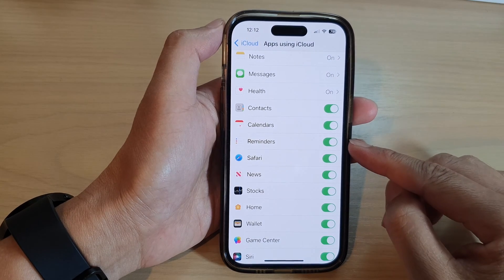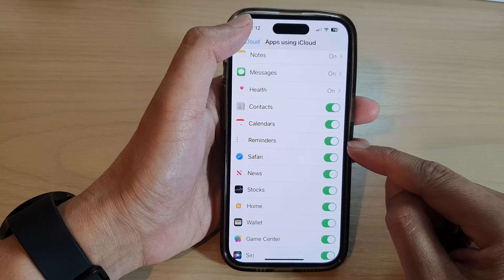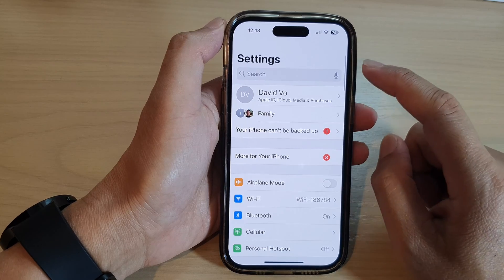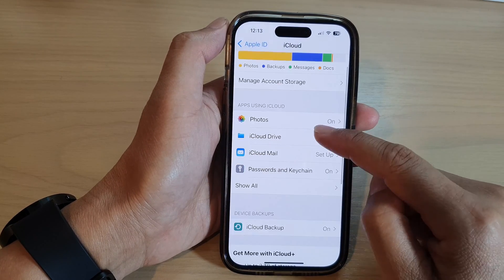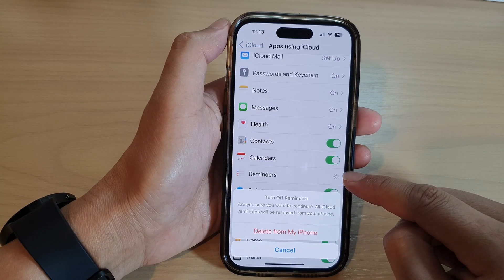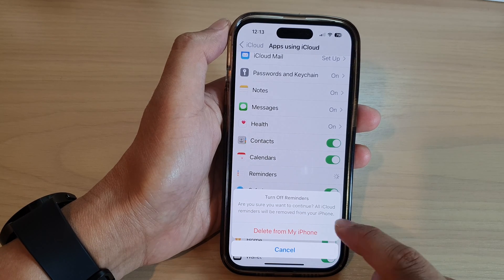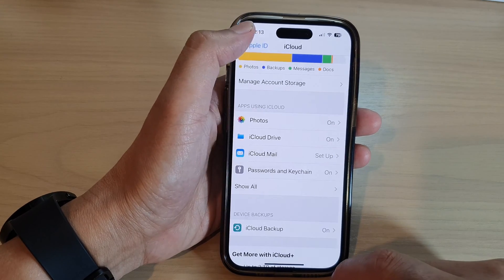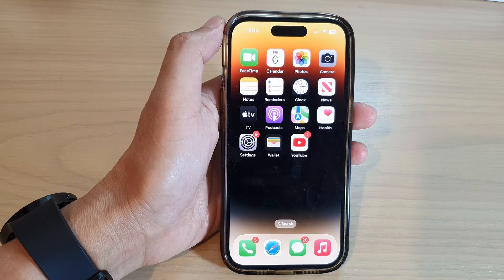iPhone 14/14 Pro Max: How to Turn On/Off Reminders iCloud Sync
Learn how you can turn on or off reminders iCloud sync on the iPhone 14/14 Pro/14 Pro Max/Plus.